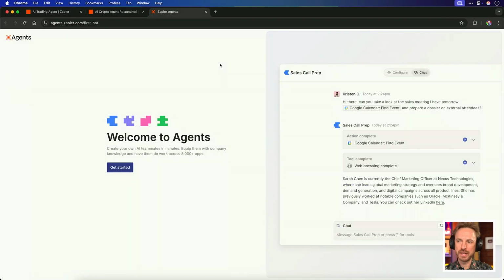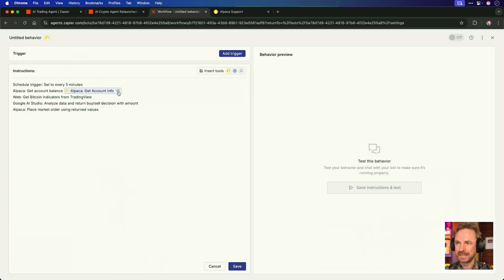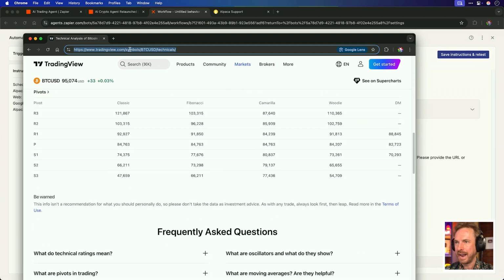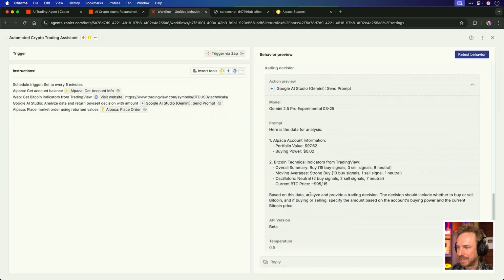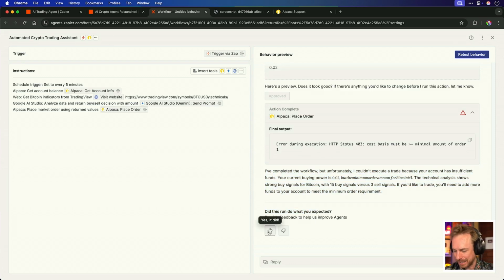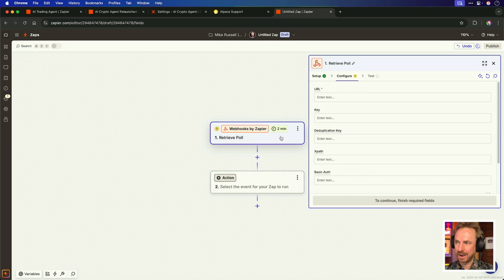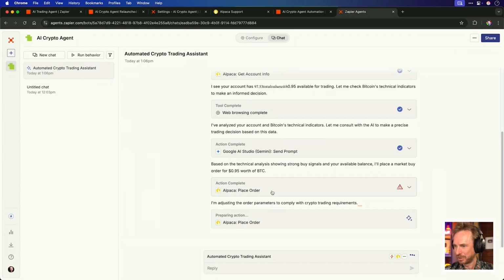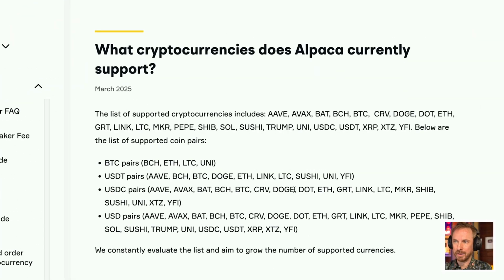My AI Agent Made Me Crypto PROFIT!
In this video, I take my AI trading experiments to the next level. After seeing success automating stock trades, I set out to see if I could replicate that with cryptocurrency, specifically Bitcoin, using the new Zapier Agents product. I'll walk you through the entire process: how I described my trading strategy to the AI in natural language, connected it to my Alpaca account and live market data from TradingView, and used Google Gemini 2.5 Pro for decision making. You'll see me test it with real money and then let it run automatically. Stick around to see the impressive profit it managed to generate over a few days!

0:00 Intro & My Previous AI Trading Success
0:10 Can AI Trade Crypto?
0:21 Introducing Zapier Agents
0:31 Creating My "AI Crypto Agent"
0:42 Defining the Agent's Trading Logic
1:14 Configuring Agent Tools (Alpaca, Web, Gemini)
2:08 First Test Run & Troubleshooting TradingView
2:40 Agent in Action: Checking Balance & Market Data
3:16 Gemini's Analysis & Trade Decision Prompt
3:43 Initial Trade Attempt (Insufficient Funds)
4:09 Agent Self Correction & Second Attempt
4:34 Adding More Funds to My Alpaca Account
5:05 Live Test: AI Agent Executes a Real Bitcoin Trade!
5:36 Sharing My Agent & Setting Up Automated Trading
6:49 Agent Activated via Zap!
7:03 Going Live! Let's See What Happens...
7:21 Back After a Break: Checking Agent Activity
7:27 Results After a Few Hours: Busy Trading!
8:09 The BIG Reveal: Profit After a Few Days!
8:25 Final Results & Important Disclaimer
8:47 Get Started with Zapier Agents & Final Thoughts